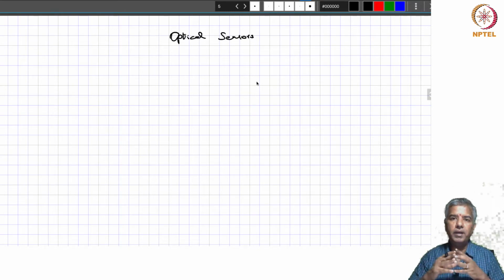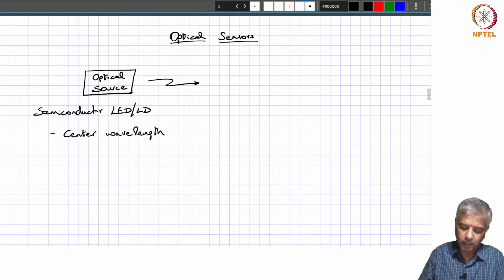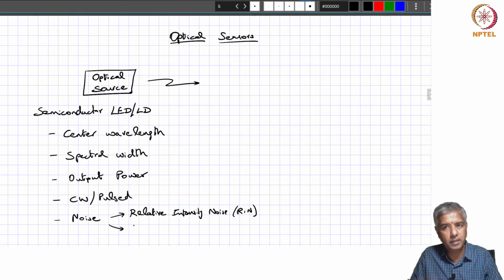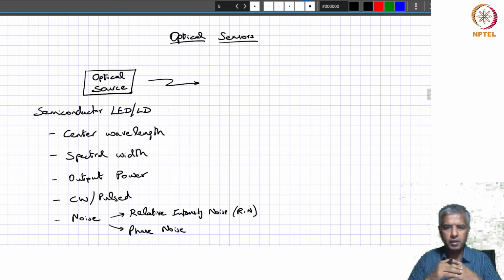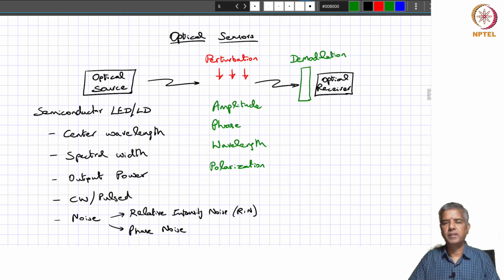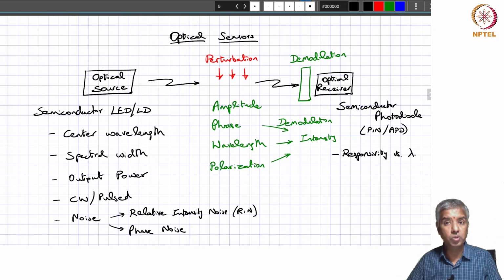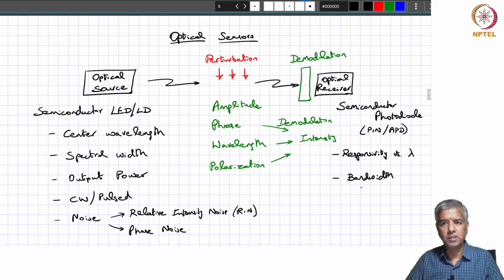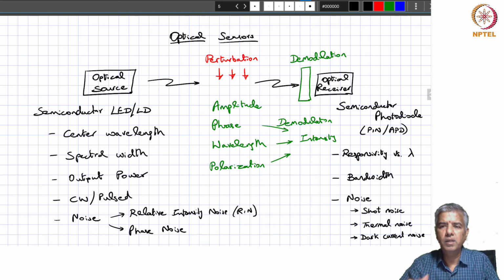Optical sensors system